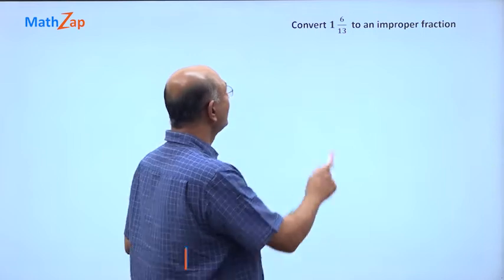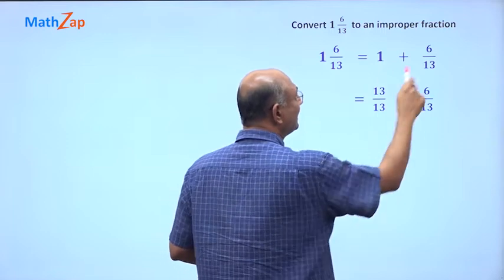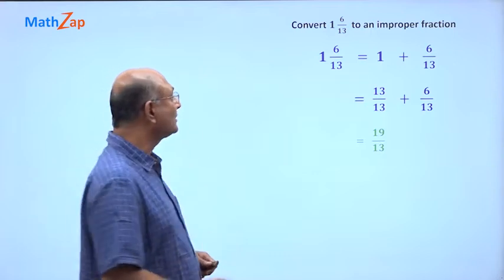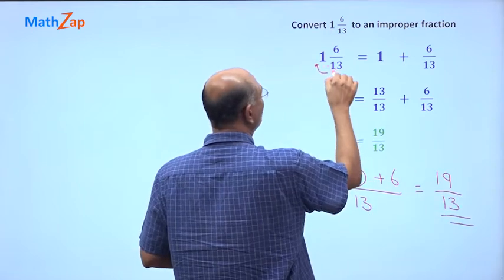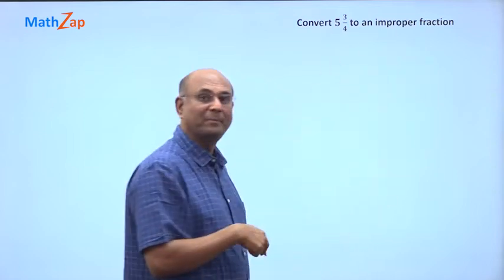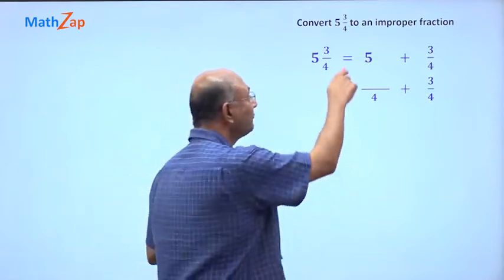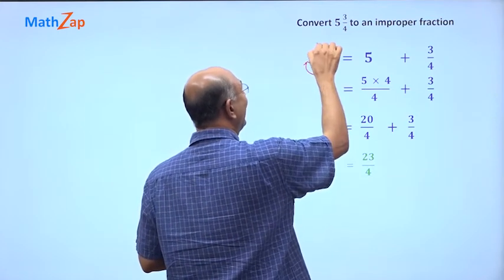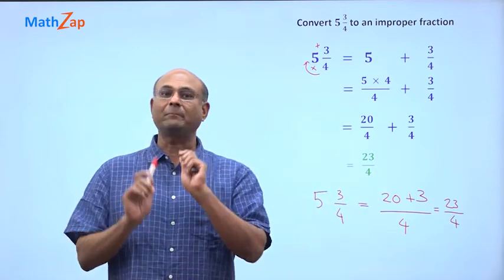Convert to Improper fraction | Fractions | Class 6 | AhaGuru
MathZap is the ultimate Math app for students who want to excel in their Class 6 math exams. MathZap is designed by India's Best Teacher Dr Balaji Sampath for students, based on years of classroom teaching experience. This expertise coupled with modern learning techniques helps your children learn faster, more effectively and with more confidence!

MathZap provides a Class 6 maths curriculum in a very engaging way that enables students to understand the concept quickly, master it in no time with practice, and also see results. Students can master math skills anytime, anywhere!

The Class 6 MathZap curriculum consists of

56 Skill Builders
300 Concept and Example Videos
4000+ Practice Problems
250 Chapter Tests

You can watch concept videos and example videos that explain all the topics in any chapter so you completely understand what you're learning. You can practice as much as you want with questions designed to help you master that topic. And when you're ready to take a chapter test or even a final exam before school starts up again, MathZap has got your back!

MathZap helps students better understand and enjoy learning mathematics by presenting the concepts in a fresh way that excites and inspires them.

Download MathZap today and start building math mastery like never before!